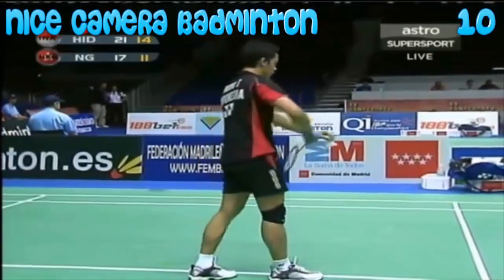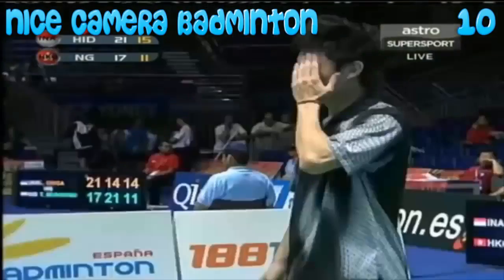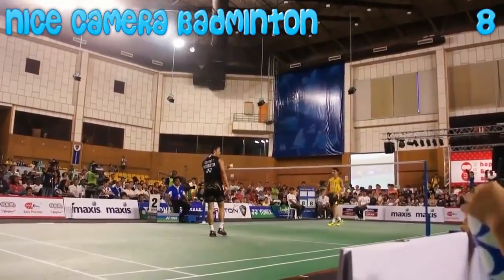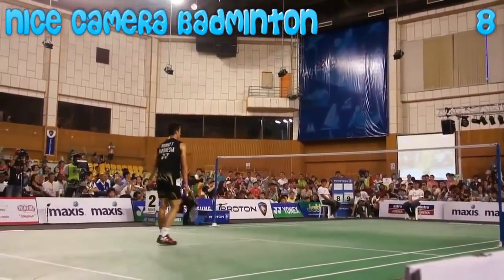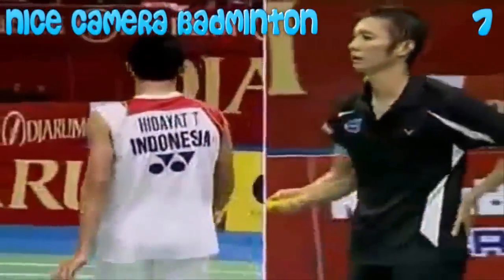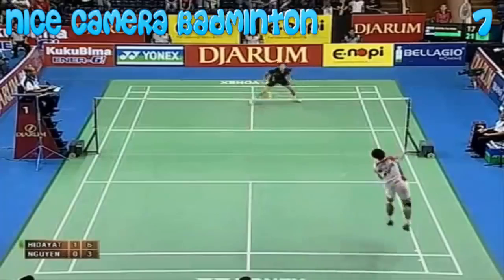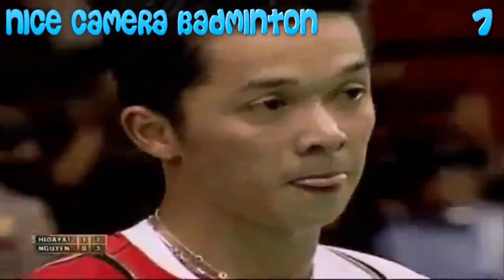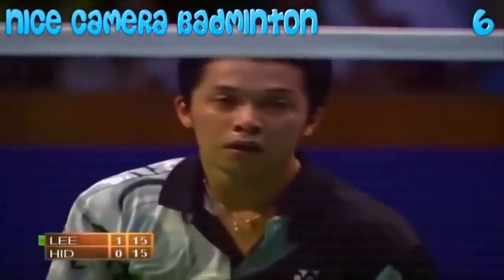Taufik Hidayat top 10 backhand smash badminton